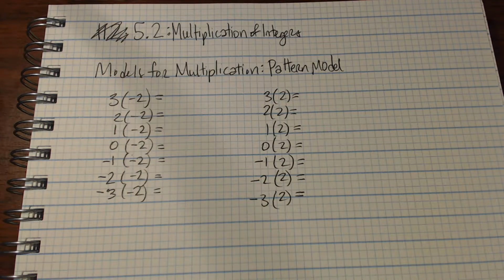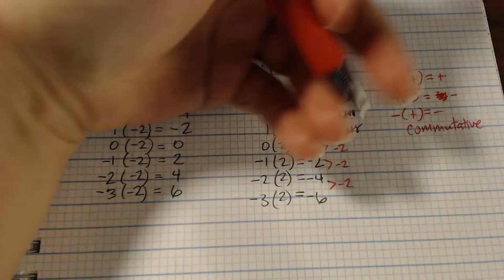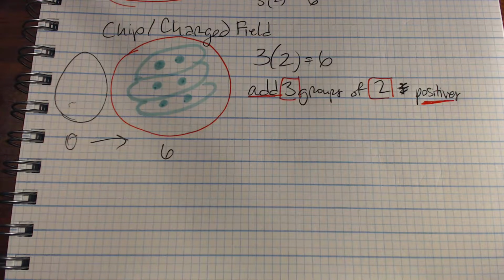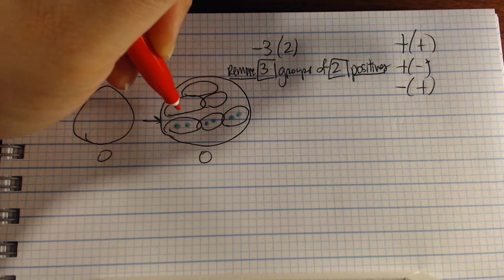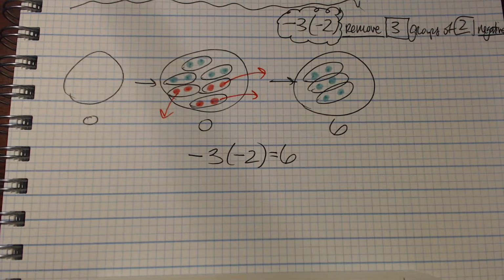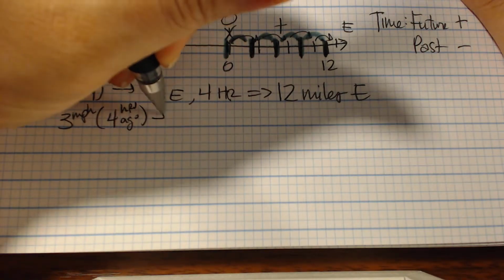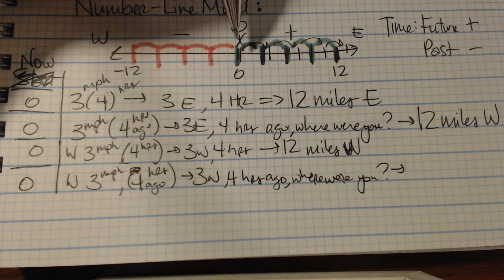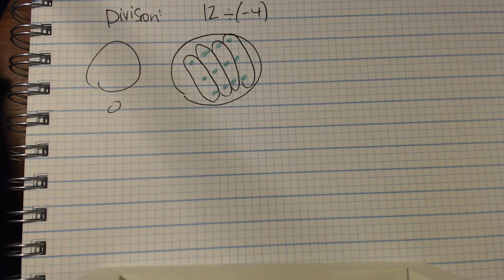Math Concepts I Multiplication and Division of Integers Models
We go over the methods that are typically used to represent multiplication of integers and really show why two negatives multiply to equal a positive.  The double negative question is so common and confusing that I find this really valuable.  I also ask you to let me know what you think would do well to represent the division of integers as a model.  How can we make it work?